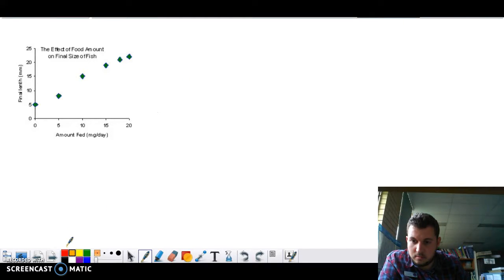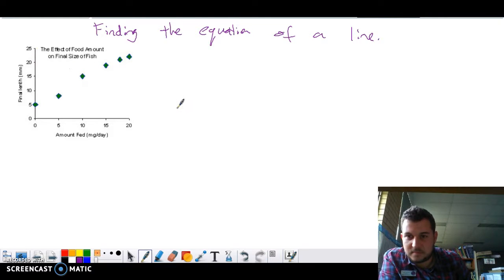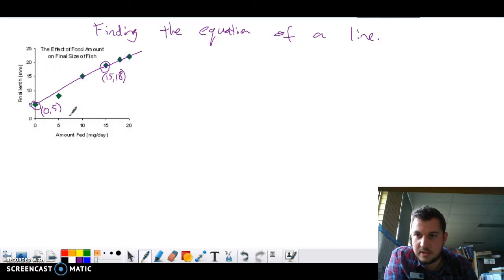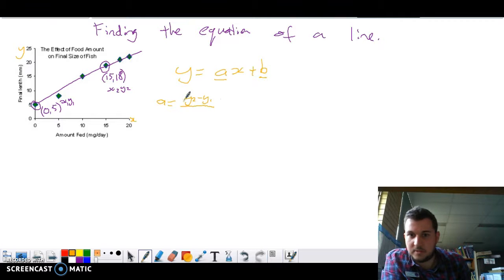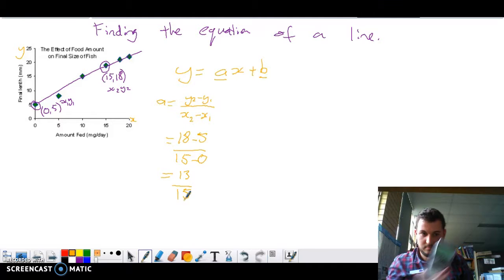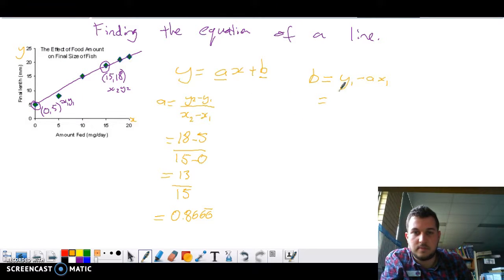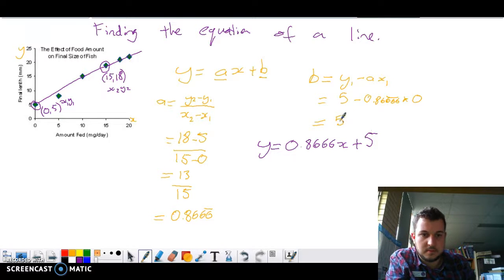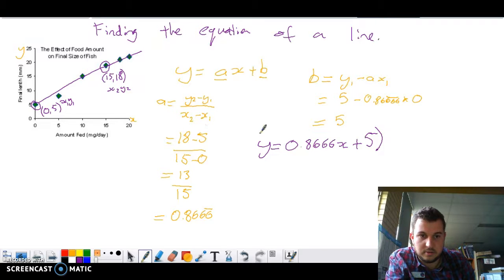Finding the equation of the line